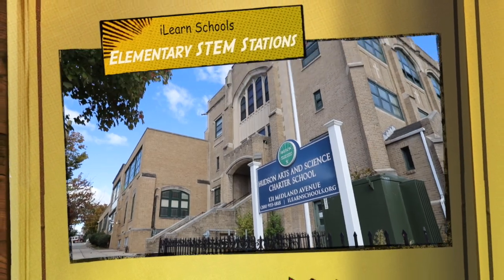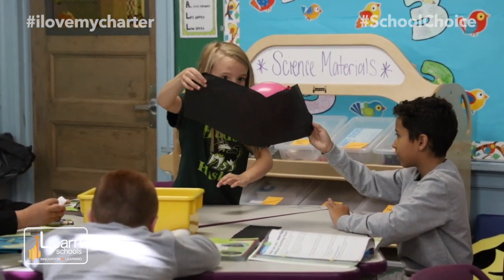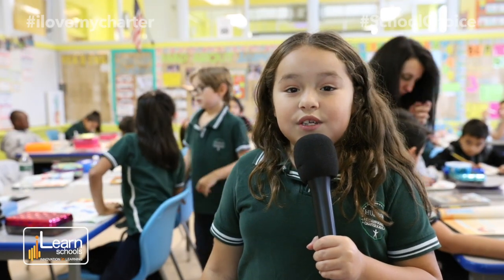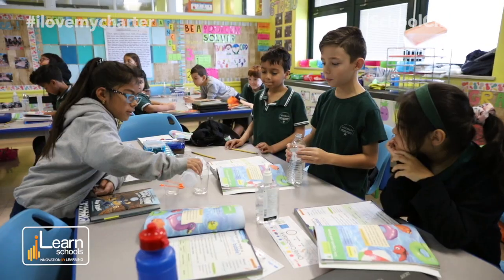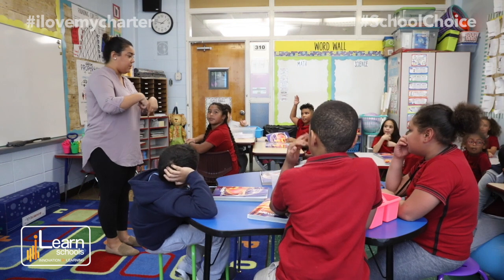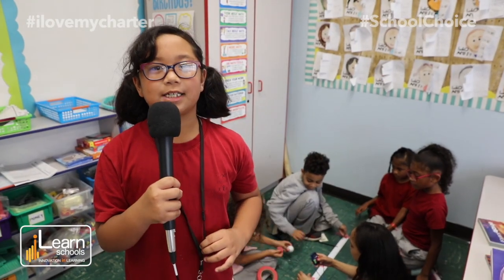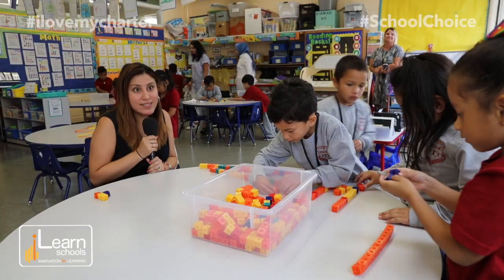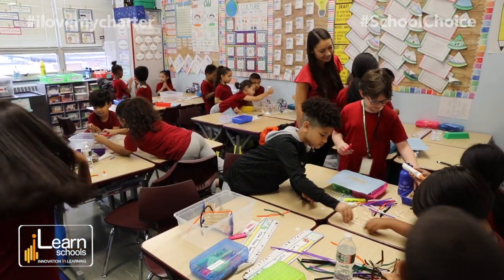STEM (Elementary Schools)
At iLearn Schools, we’re excited to announce our new STEM program for our K-3 students.  It’s a comprehensive, student-centered program that allows students and teachers to engage in different STEM activities.  Each classroom has a STEM Station and the materials are easily accessible for the students.